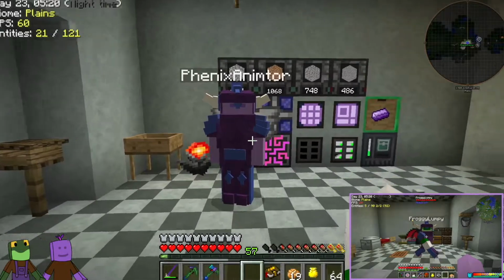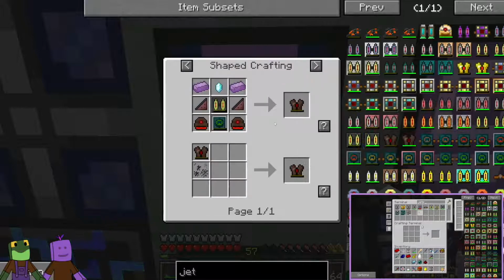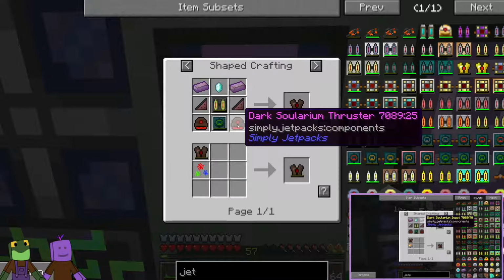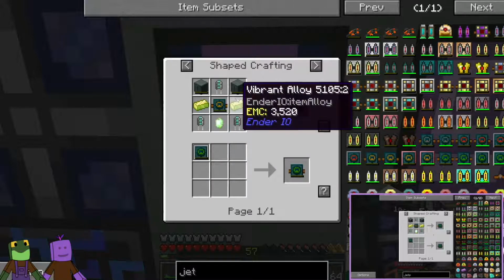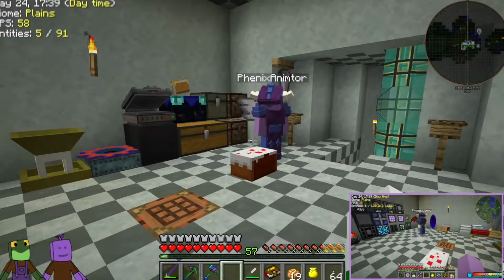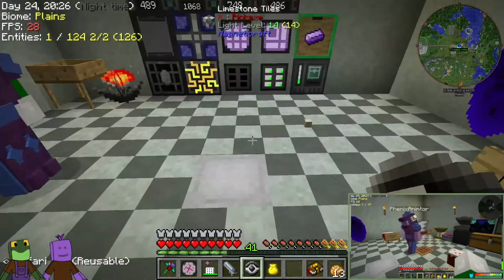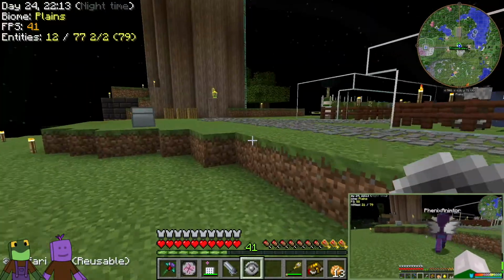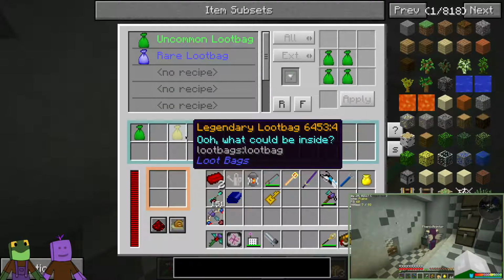Minecraft Project Ozone 2 Reloaded E63 Delta Complete and Animating Awaken Draconium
Froggy explains the Dark Jetplate and Phenix animates and kills Awaken Draconium.

Seed: communityseed
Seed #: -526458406